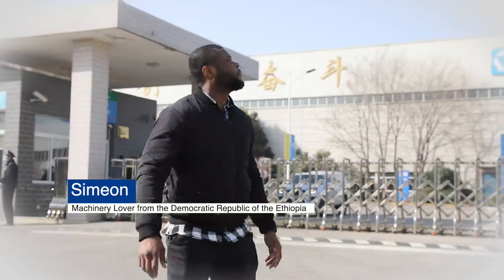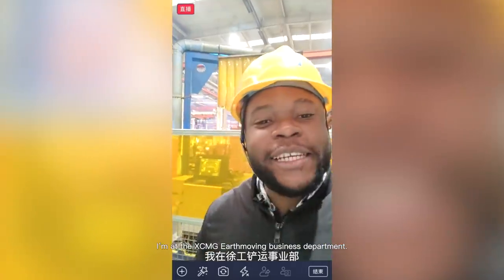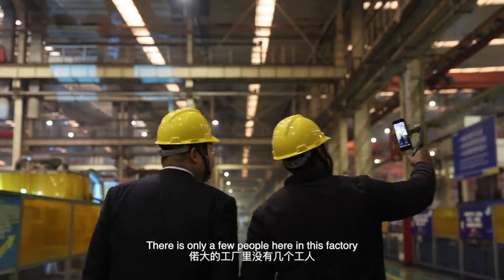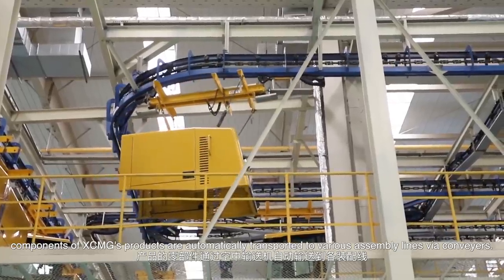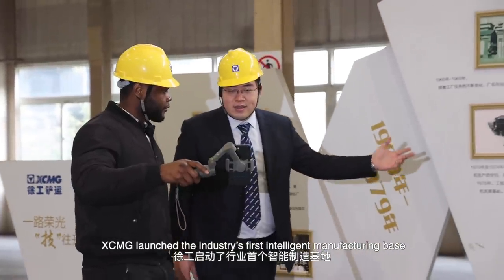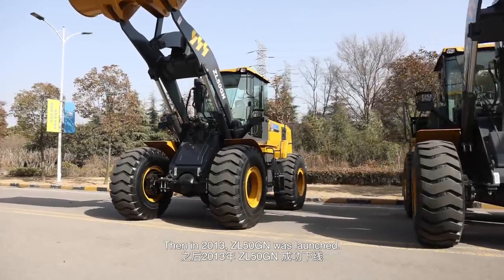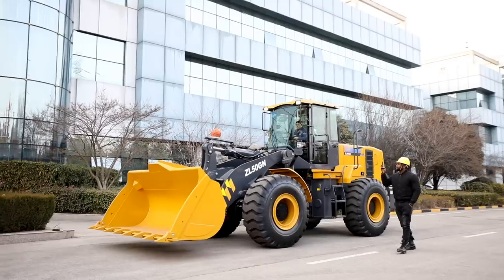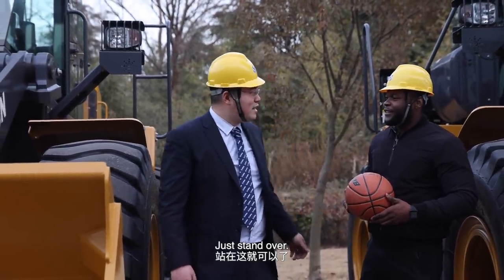XCMG on Demand - Ep.2 Finding the Beginning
Wake up in a different place, a place you've always wanted to be. How will that be like? XCMG on Demand Ep.2 is out now!